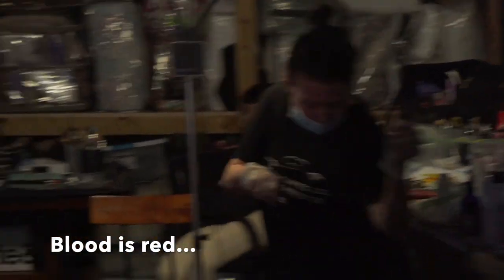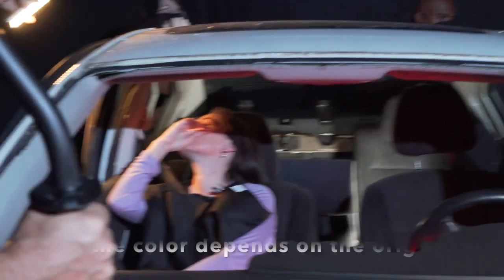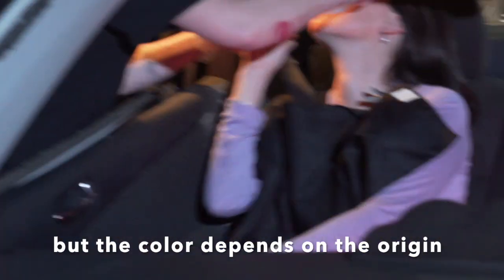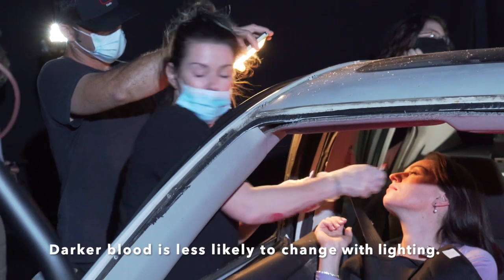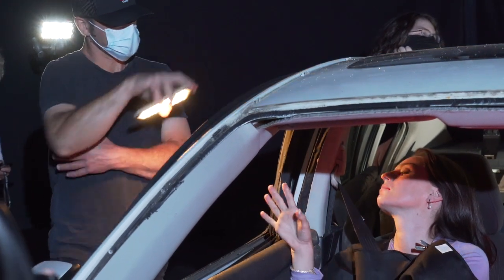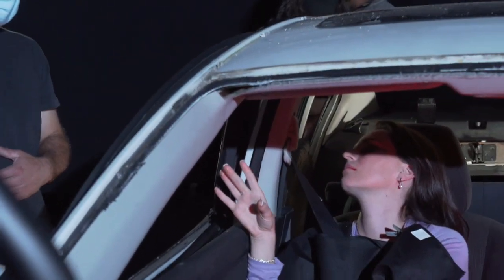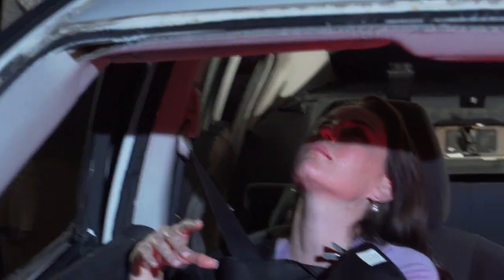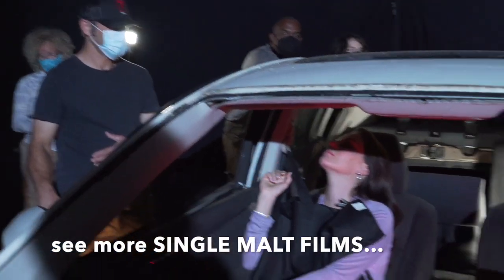Fake Blood: a Single Malt minute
One of our favorite makeup artists @jessmariemakeup prepares a recent victim of a deadly car crash for her closeup.  Single Malt Films is an independent film production company producing horror movies written by Peter Morland Hutton.